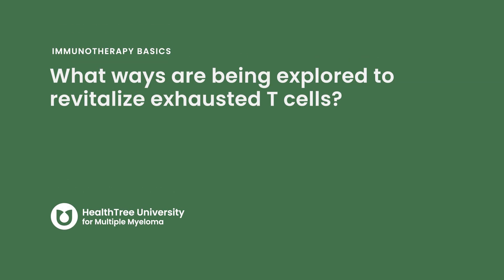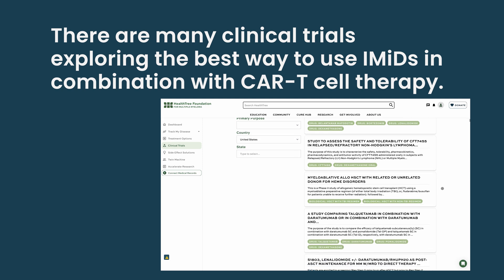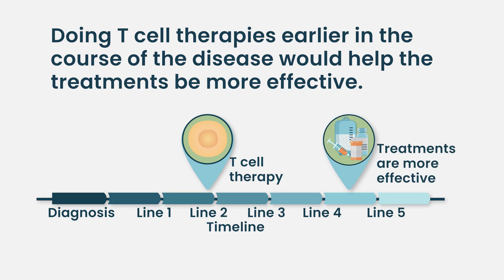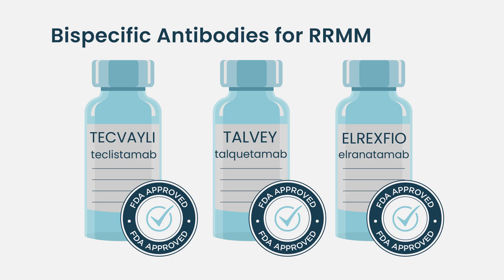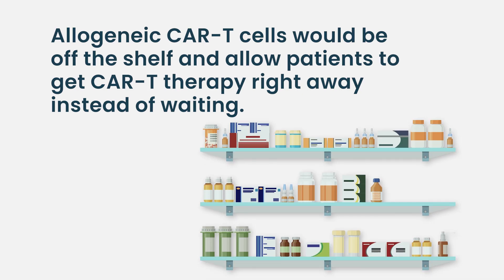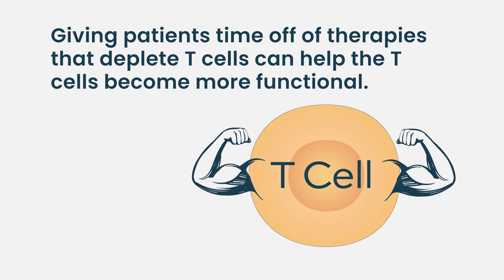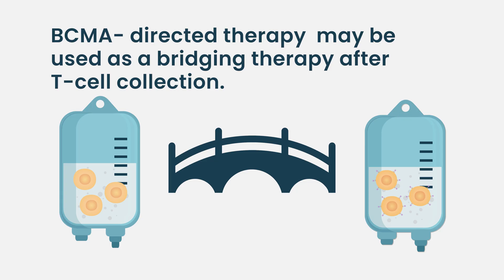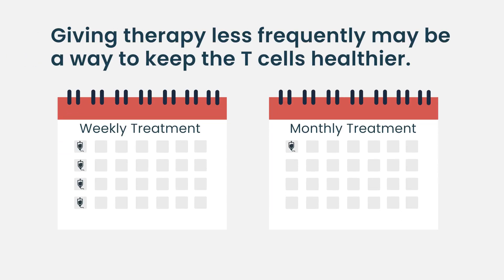How Can We Revive Exhausted T Cells in Myeloma?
T cell exhaustion is a major challenge in the fight against myeloma, especially when it comes to sustaining the effectiveness of immunotherapies like CAR-T cells and bispecific antibodies. In this HealthTree University video, we explore the latest research and innovative strategies being studied to rejuvenate exhausted T cells and restore their cancer-fighting power. Discover how scientists are working to overcome immune resistance and improve long-term outcomes for patients with multiple myeloma.